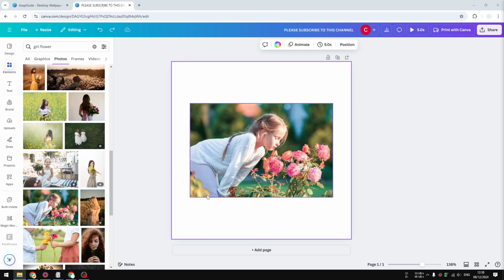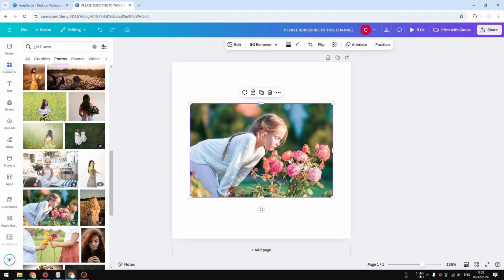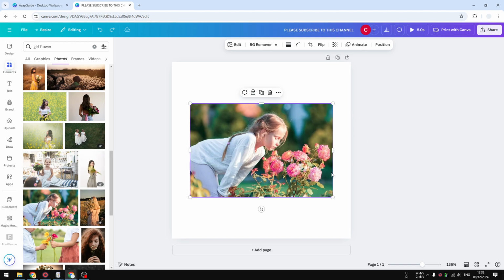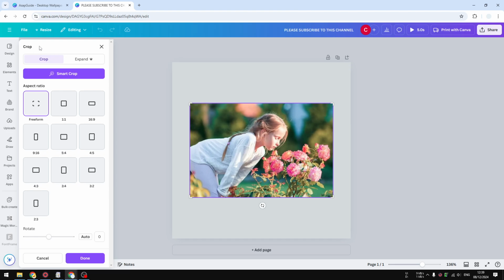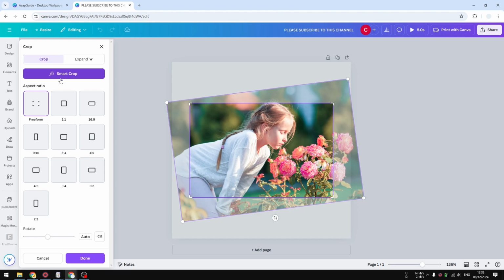How to Use Smart Crop in Canva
👉 Learn how to efficiently use the Smart Crop feature in Canva to enhance your designs effortlessly. This video will guide you step-by-step through the process of resizing and framing images for a polished look.